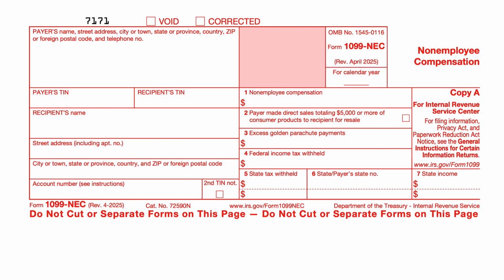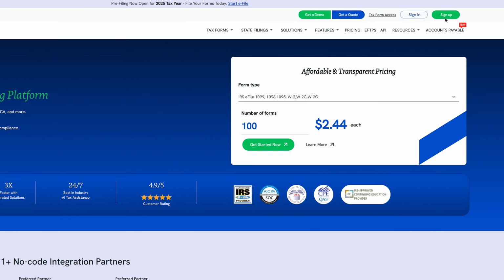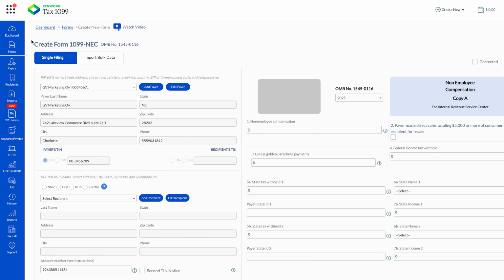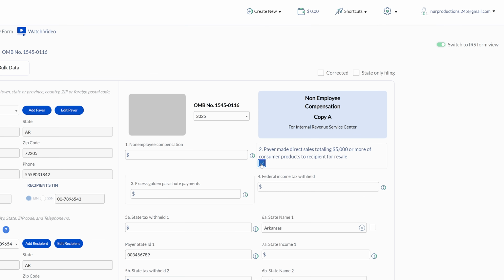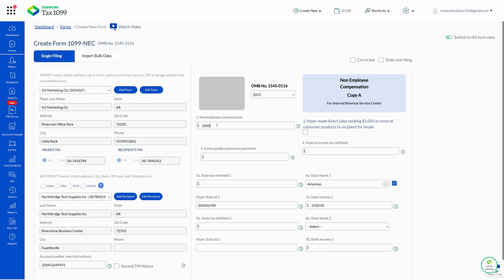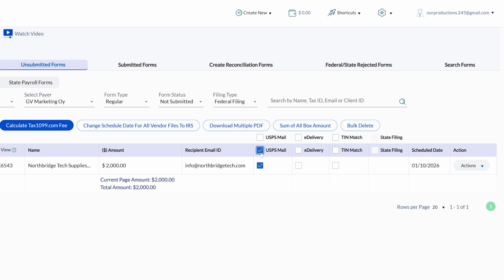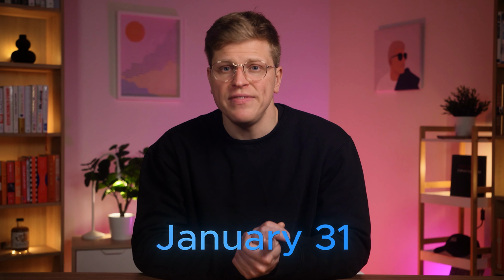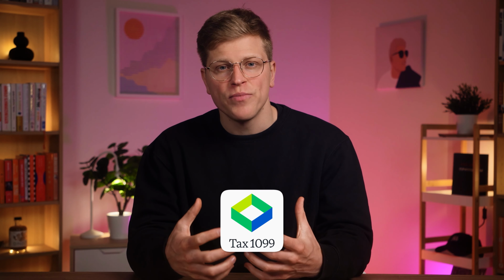Easiest Way to File 1099 NEC Form Online for 2026: Last-Minute Guide for Business Owners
In this video, we’re breaking down the easiest way to file 1099-NEC forms online to help you navigate the 2026 tax season without the stress. We’ll go over the complete step-by-step process using Tax1099, covering pricing, automatic state filing detection, W-9 requests, and the new filing threshold updates. Whether you’re a small business owner paying a single contractor or a company managing bulk filings across multiple states, this guide will help you stay compliant, avoid steep IRS penalties, and get your forms filed in just a few minutes.

Timestamps:
00:00 Intro
00:35 What Is A 1099-NEC?
01:14 Who Needs To File & Exemptions
01:35 Requirements Checklist
02:19 Step-by-step E-filing Demo
06:39 Deadlines & Penalties
07:08 Why TAX1099
07:39 Pricing Model
07:47 Outro